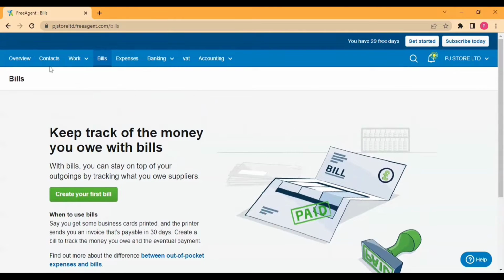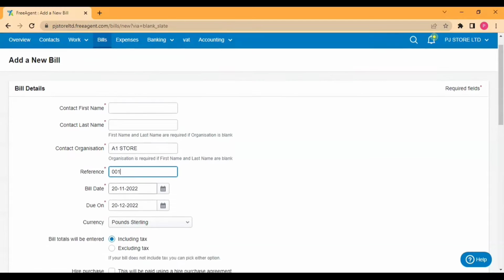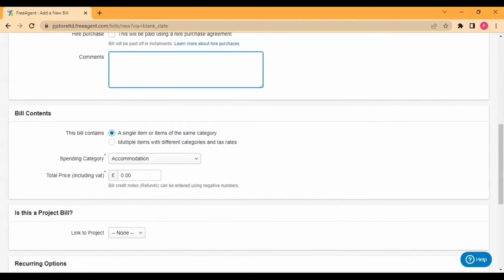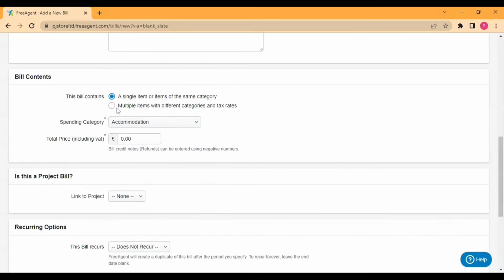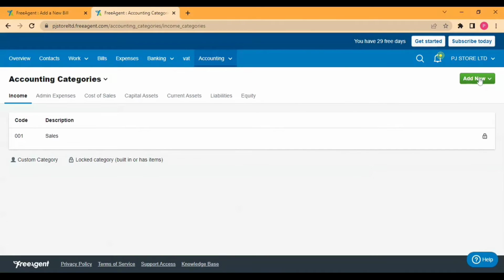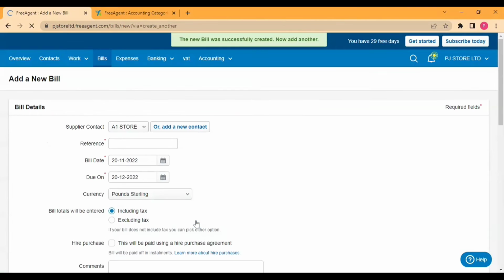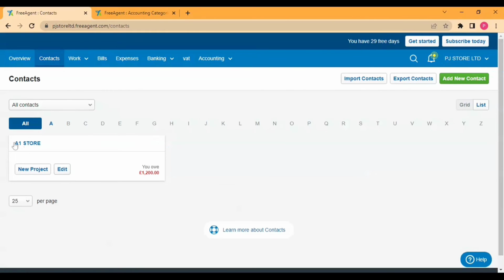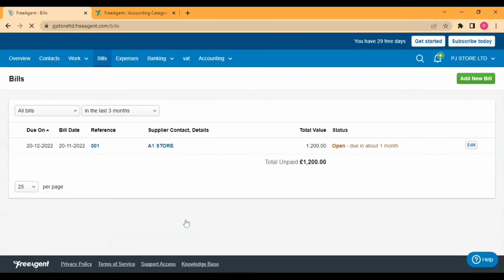Bills in freeagent | how to create bills in freeagent | freeagent tutorial | freeagent bookkeeping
HEY EVERYONE,
IN THIS VIDEO I HAVE EXPLAINED HOW TO CREATE BILLS IN FREEAGENT BOOKKEEPING SOFTWARE IN SIMPLE TERMS.